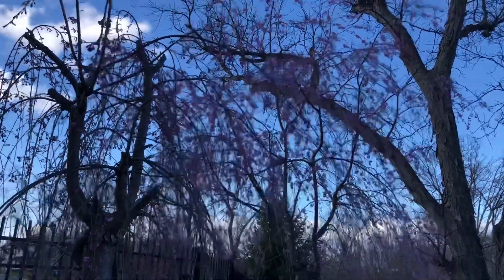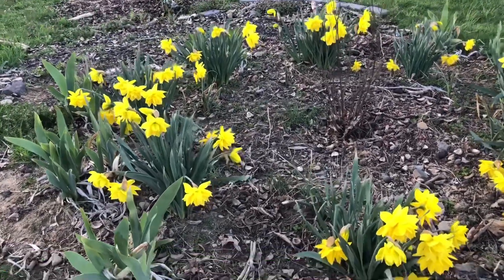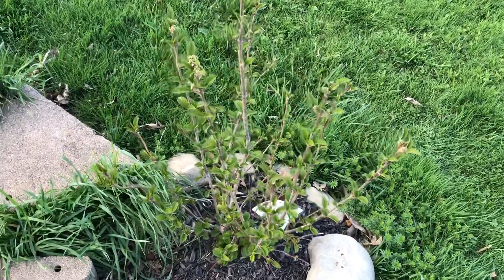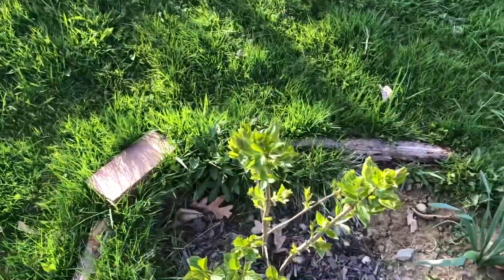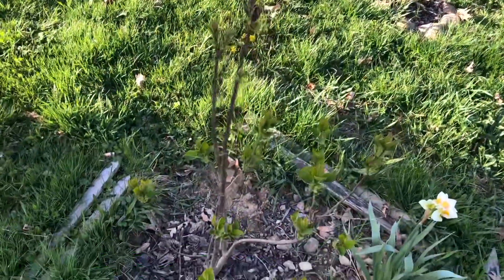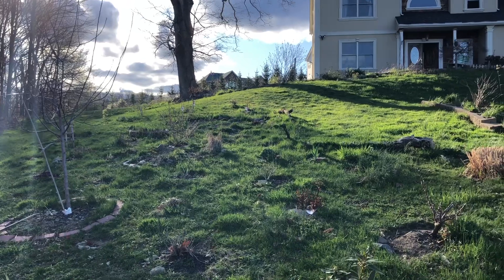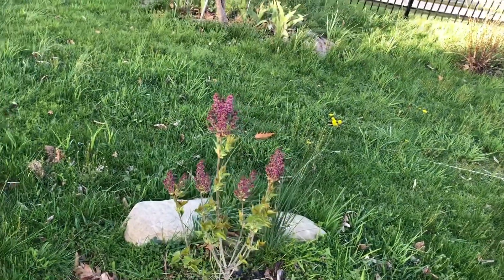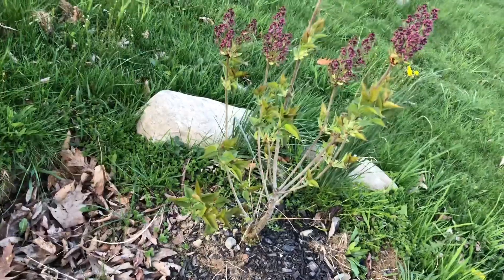Showing all my 7 lilacs